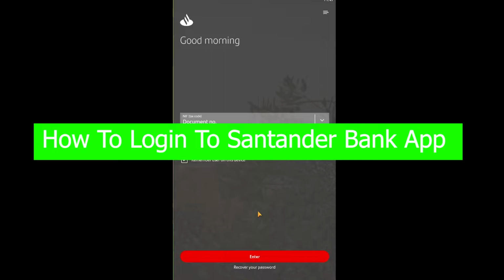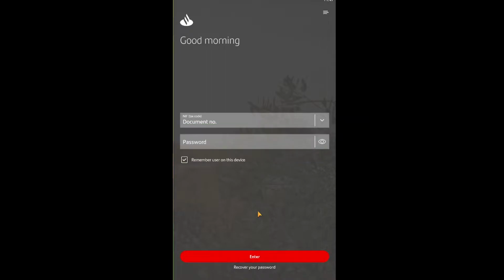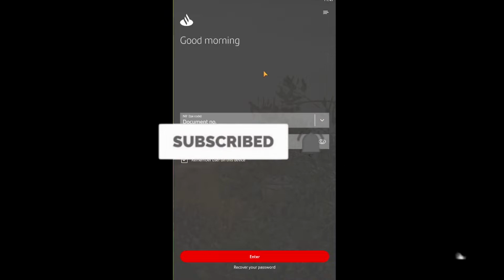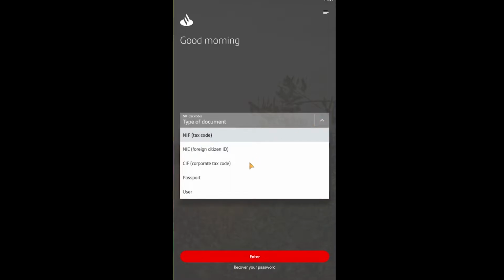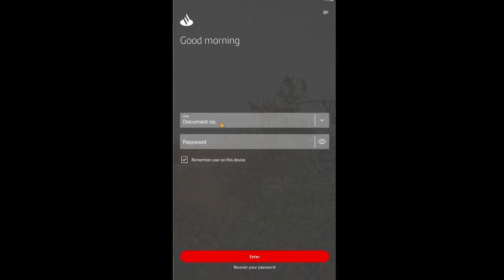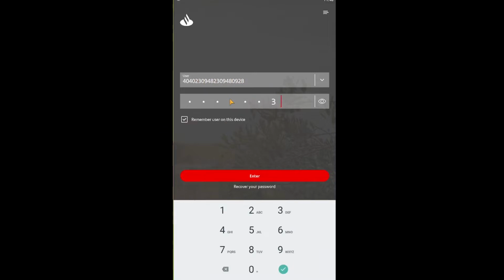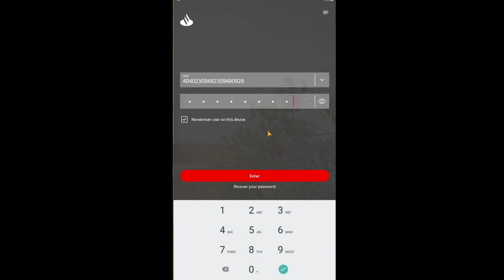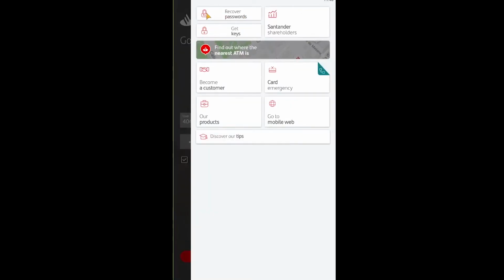Santander Bank Mobile Banking Login: How To Login / Enroll to Santander Mobile Banking App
This video walks you through the step by step process of how to login and enroll to Santander bank mobile banking app. Watch the video till the end and learn the steps in detail.